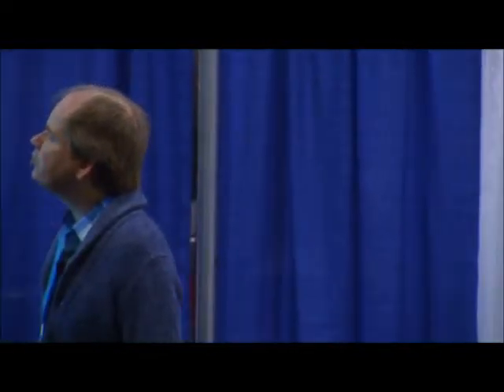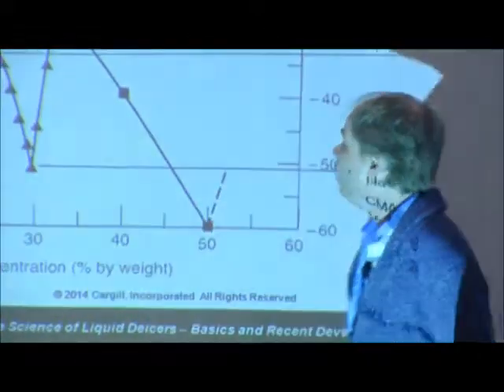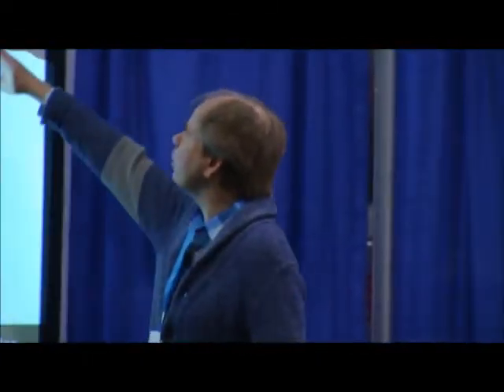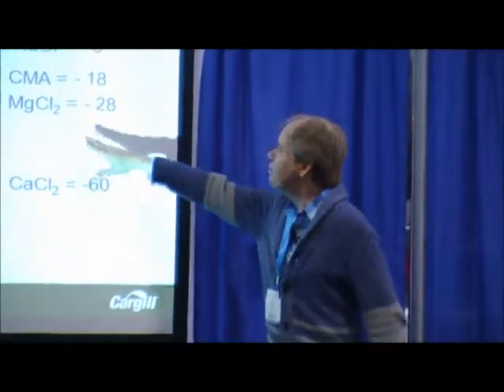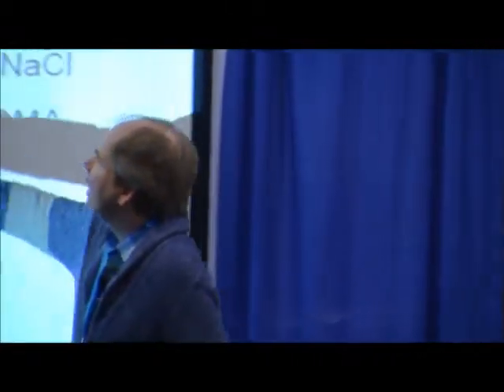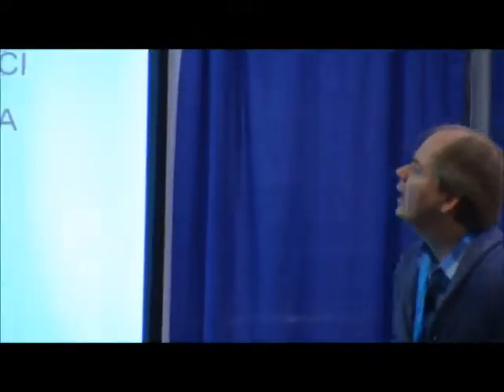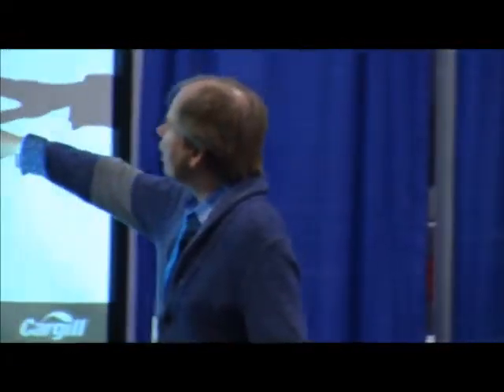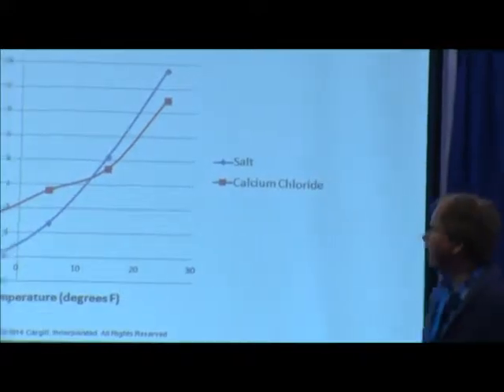The Science of Liquid Deicers - Part Four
Eutectic temperatures and ice melting. The science of liquid deicers including the basics of how they work and recent developments. This is a live presentation from the 2014 APWA Show for Snow. for more answers to your winter maintenance questions